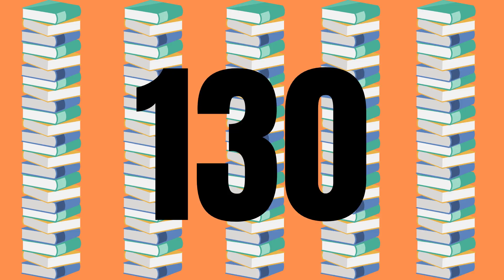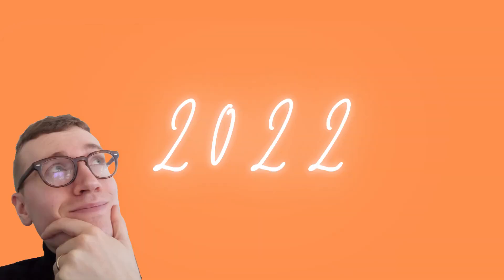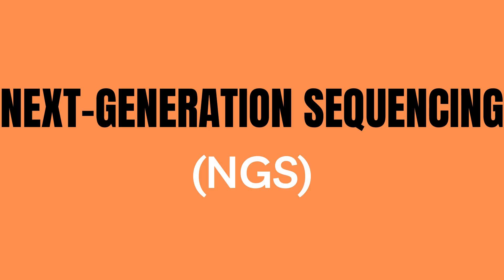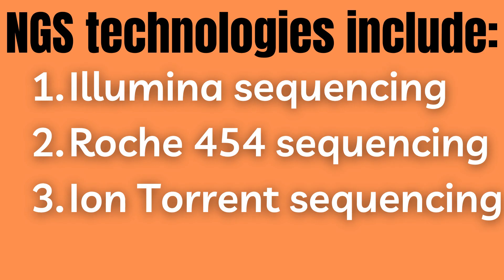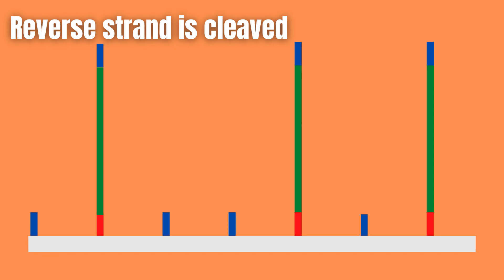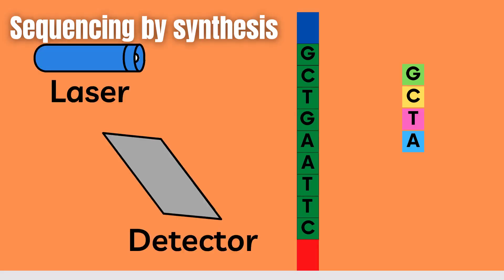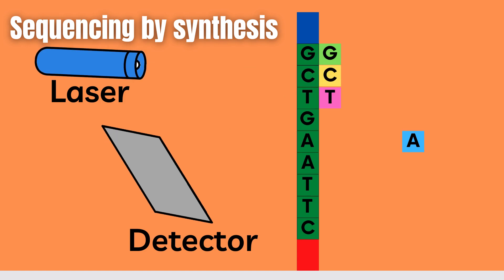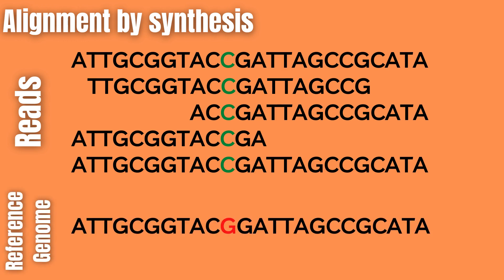Next Generation Sequencing (ILLUMINA SEQUENCING)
0:00-1:07 | What is the human genome project?
1:07-1:47 | What is Next Generation Sequencing?
1:47-2:25 | How does Illumina sequencing work?
2:25-3:23 | How does Bridge Amplification work?
3:23-4:03 | How does Sequencing by synthesis work?
4:03-4:41 | How does the alignment and data analysis in illumina sequencing work?

This is how many book volumes it would take to contain the entirety of a sequenced human genome. The human genome (or actually only about 90% of it) was first sequenced by the Human Genome Project back in 2003. The project was started in 1990 meaning that it took a total of 13 years to sequence this first genome. Moreover it cost a massive 3 BILLION  dollars, yeah that is Billion with a B. The DNA sequencing method used to do this was Sanger sequencing, which is something I have already covered on the channel in this video!

Now, today in 2022, the current world record for sequencing the entirety of a human genome is… checks the internet… 5 HOURS AND 2 MINUTES! Wow! Even I am shocked by that! The price? 399-1000 dollars… But how can this be? Well this is thanks to something called Next-generation sequencing (NGS), also known as high-throughput sequencing. However, to achieve this particular feat an upgraded version of NGS was used. But what is Next-generation sequencing and why is it so powerful?

Next-generation sequencing (NGS), also known as high-throughput sequencing, is the catch-all term used to describe a number of different modern sequencing technologies. These technologies allow for sequencing of DNA and RNA much more quickly and cheaply compared to Sanger sequencing.

NGS technologies include:

1. Illumina (Solexa) sequencing, which we will examine closer today
2. Roche 454 sequencing which I have already covered in this video…
3. Ion Torrent sequencing

Illumina sequencing can be divided into 4 main stages, library preparation, cluster amplification, sequencing and finally alignment and data analysis.

1. During library preparation, genomic DNA is fragmented into small segments. Then specialized adaptors are attached to both end of each segment through ligation.
2. The library is then loaded into a flow cell or chip and is amplified into a clonal cluster through bridge amplification. This is done in the following manner:
    1. First, the DNA segment is amplified through PCR
    2. Then the original segment is washed away
    3. Then the segments bends, attaching itself to the adjacent adaptors present on the chip
    4. This “bridge is then amplified using PCR and denatured
    5. In this way, bridge amplification may continue creating a cluster of clones in the process
    6. Before the sequencing can start, the reverse strand is cleaved.
3. Now, these different clonal clusters can be sequenced through synthesis. We again examine this process in detail by only focusing on a single segment:
    1. Sequencing reagents are added, including nucleotides which are fluorescently labeled, meaning that we can detect the nucleotide when it attaches to the segment.
    2. This can be done thanks to the wavelength and intensity emitted by each of the fluorophores attached to the nucleotides when we shine a laser on them.
    3. This is done simultaneously for all clonal clusters to create individual “reads”.
4. Now, we can align these generated reads to a reference genome with bioinformatics software. After alignment, any differences between the newly sequenced reads and the reference genome can be identified.